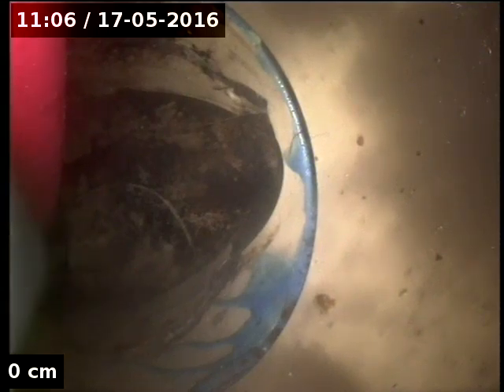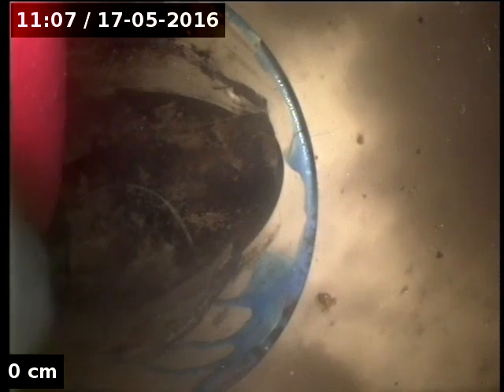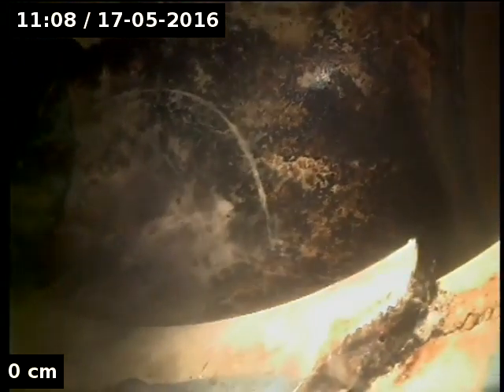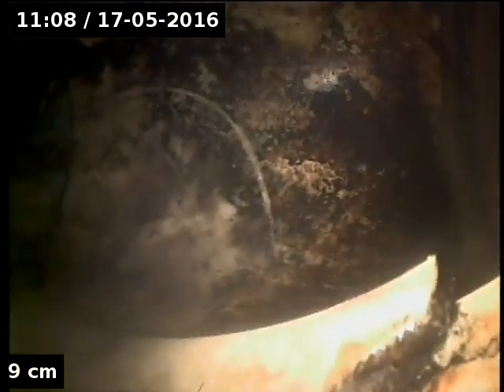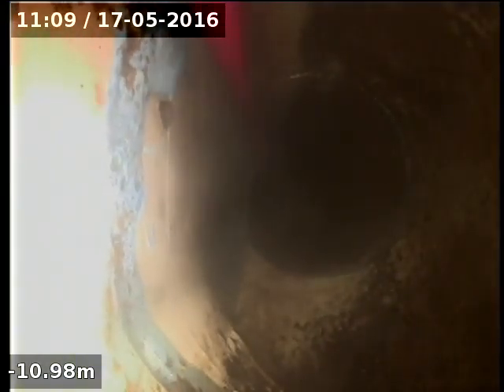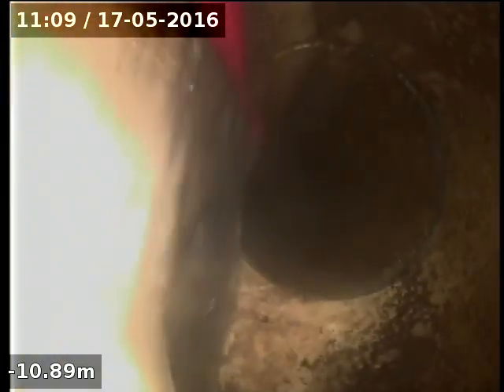16748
2 Cox Street